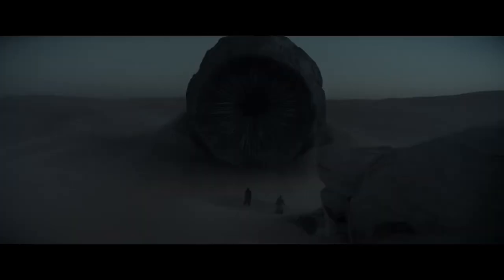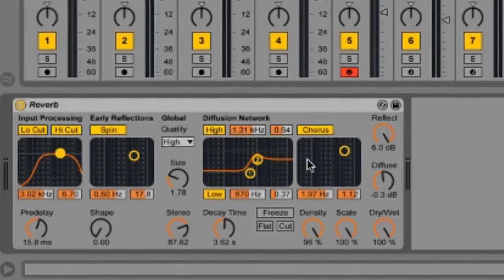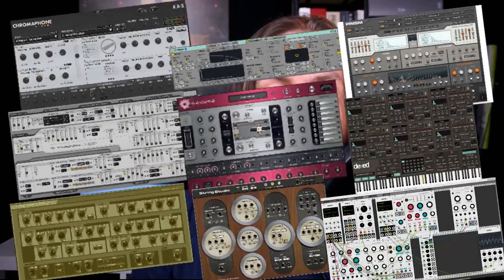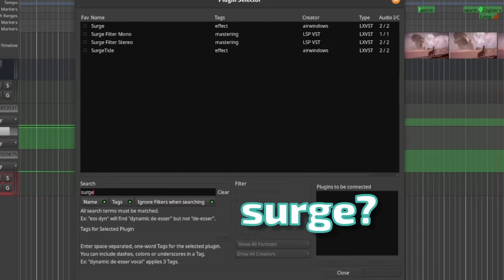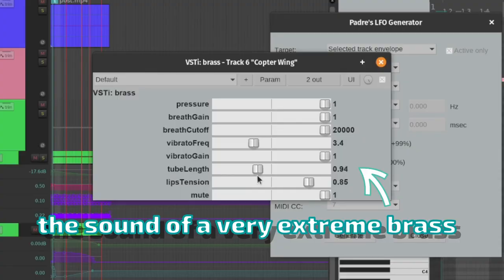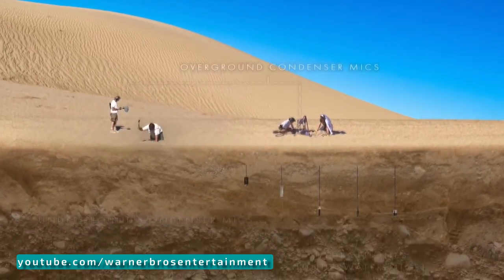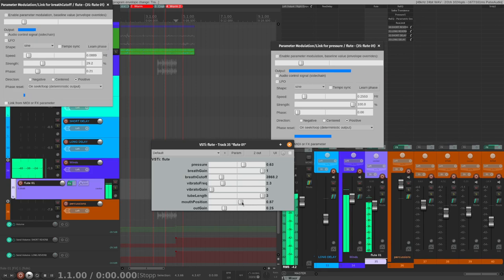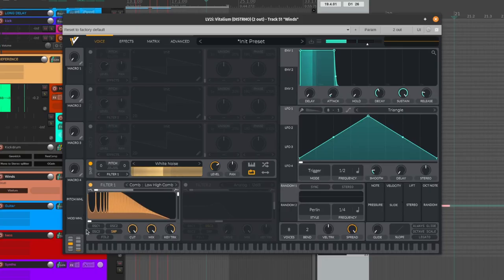🤖 My Take on HANS ZIMMER's DUNE SOUNDTRACK and SOUND DESIGN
Hello humans,
I may not have the budget of a Hollywood studio or the expertise of Hans Zimmer, but I took on the monumental task of recreating the iconic sound design and soundtrack of 'Dune' anyway. Watch as I try my best to capture the essence of this sci-fi classic, using mostly open-source software and my sound design skills. Spoiler alert: it's going to be a wild ride. And Who knows, you might even learn something. Or not. Either way, enjoy the show!

TIMESTAMPS:
00:00 Intro
00:34 motion graphics
00:42 the idea
[01:00 research
01:51 Hans Zimmer interview by VF
03:31 my plan
03:51 let's begin
04:36 dissing Ardour
04:53 switching to reaper
05:21 copter
06:06 wind
06:55 worm
08:29 soundtrack
10:00 soundtrack outro
10:29 hay explains physical modeling synthesis
11:12 soundtrack intro
12:28 the final result
13:16 hey Hal, tell me a joke!
13:59 outro